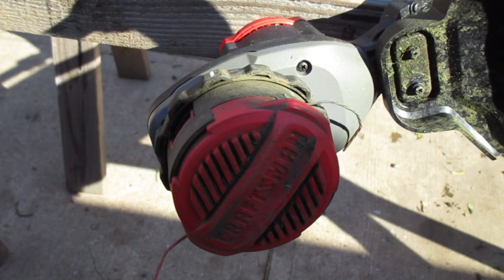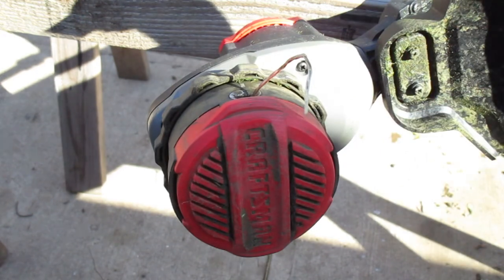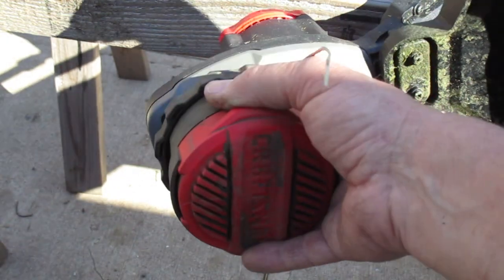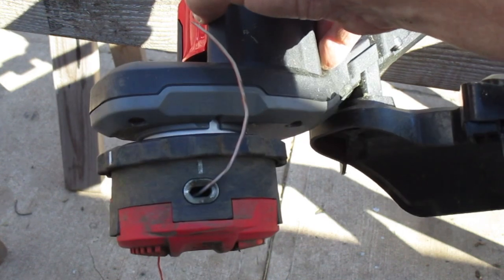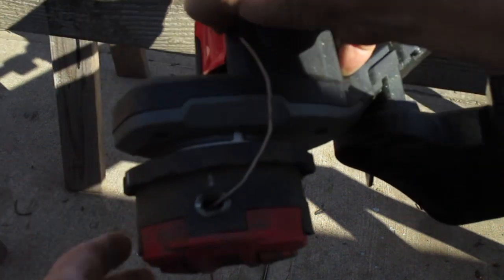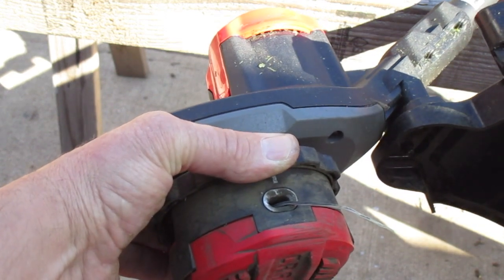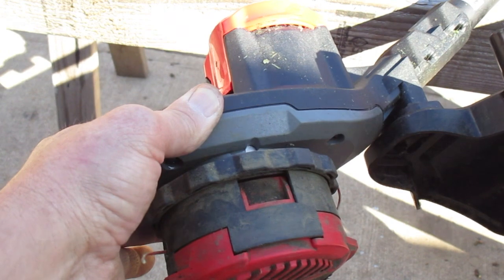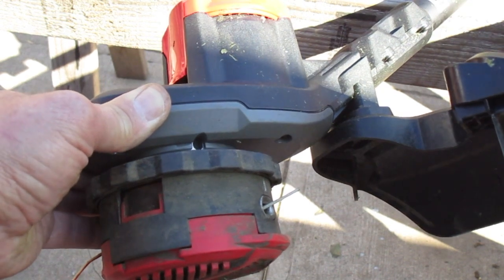Craftsman Max “Quickwind” String Trimmer - pt 2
How to replace string